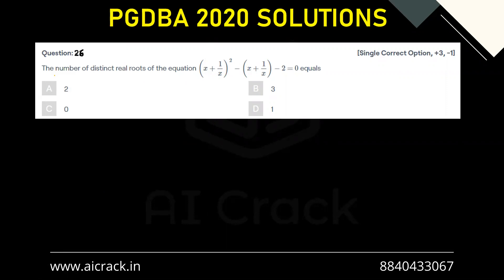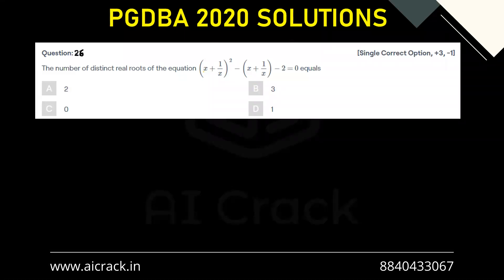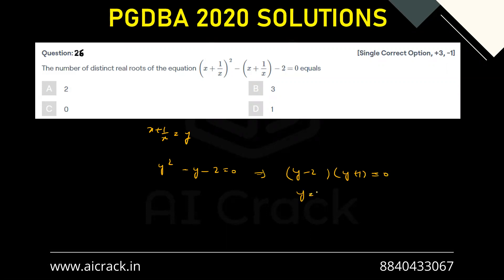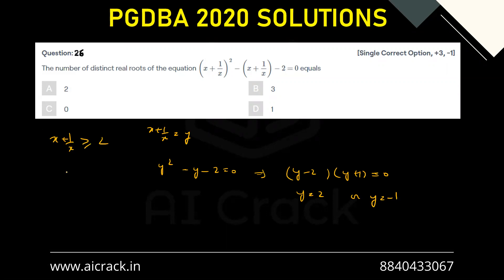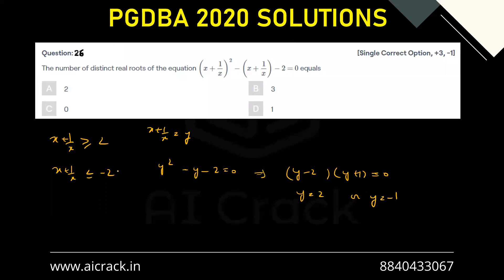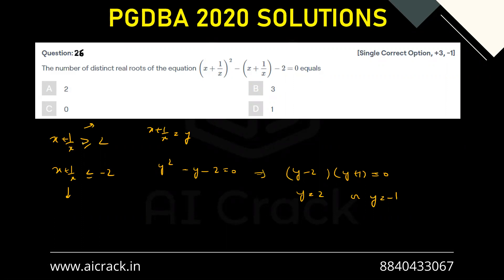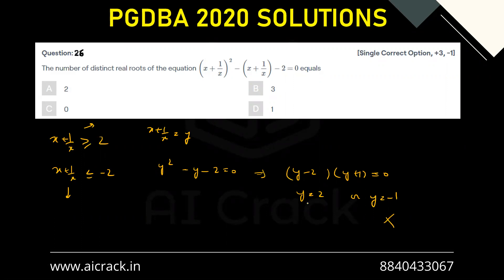PGDBA 2020 Solutions | Maths | Qs No. 26 | AI Crack